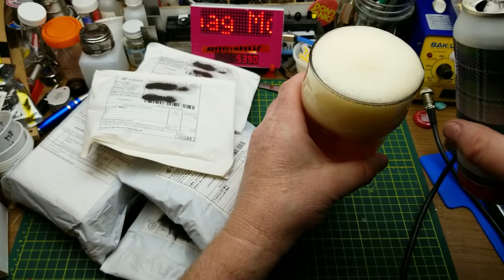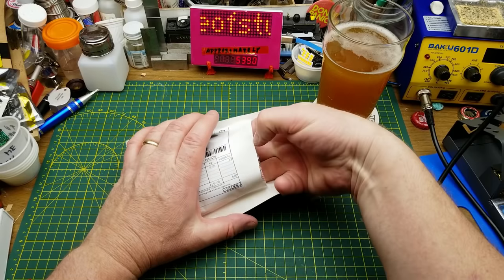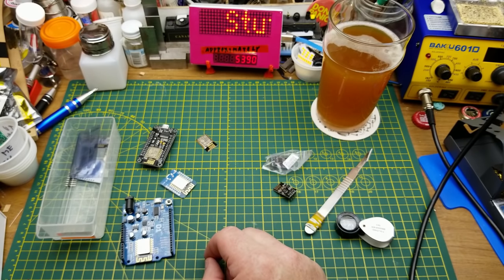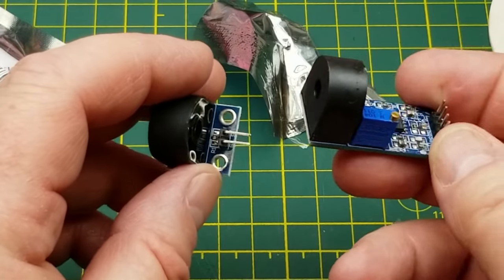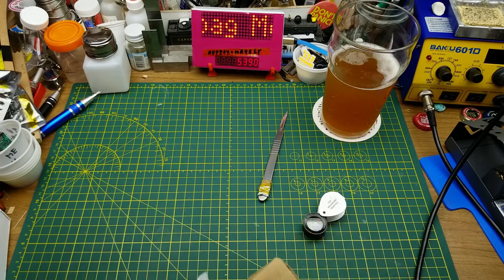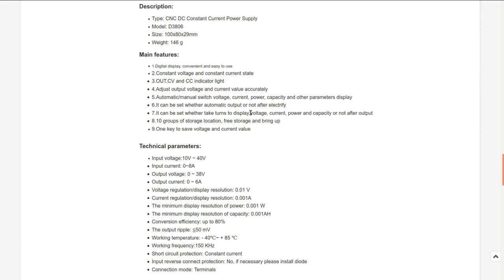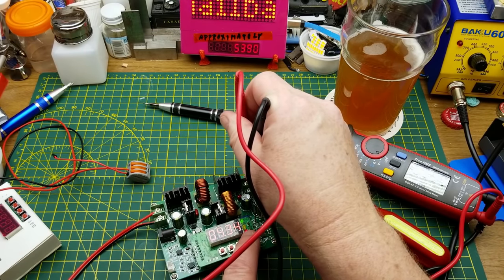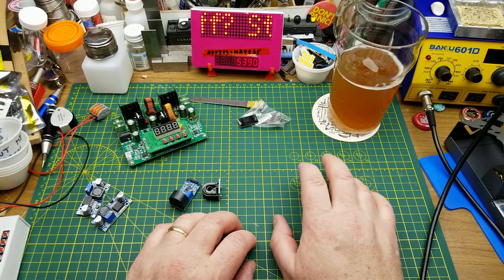mailbag monday #84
I've got mail, so let's escape out worries for a few minutes and see what's in the 'ol mailbag.

NEW DC-DC / 3A adjustable buck module LM2596 regulated 24V to 12V 5V 3V

DC-DC / 3A adjustable buck module LM2596 regulated 24V to 12V 5V 3V

ESP8266 ESP-01S Serial WIFI Wireless Transceiver Module Send Receive AP+STA

5A/20A/30A Range ACS712/GY712/ZMCT103C Current Sensor Module for Arduino

D3806 Cnc Dc Regulated Constant Current Power Supply Adjustable Voltage Mod Y3V3